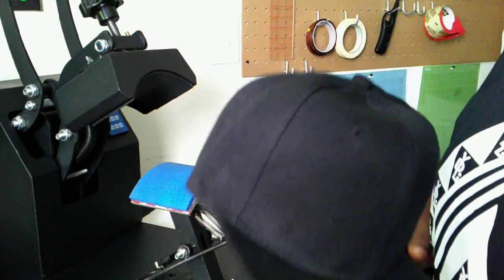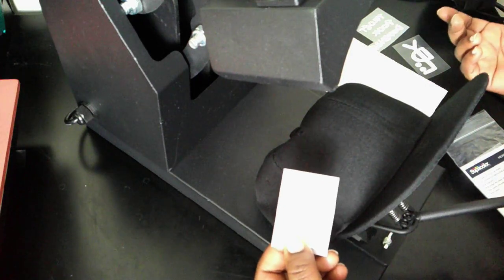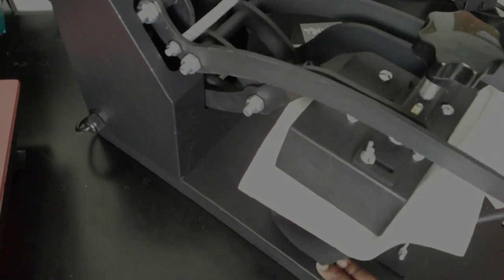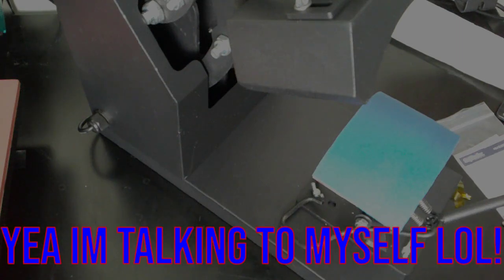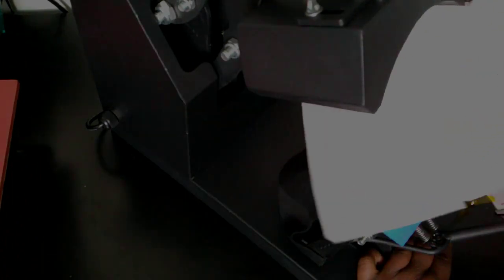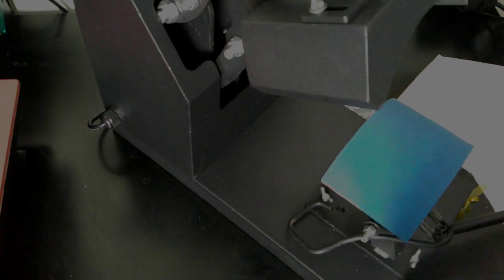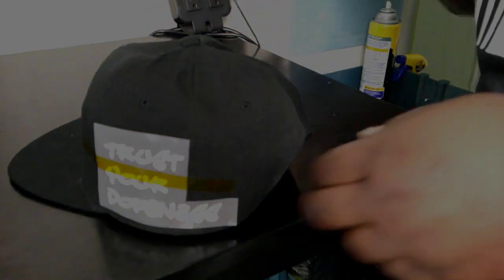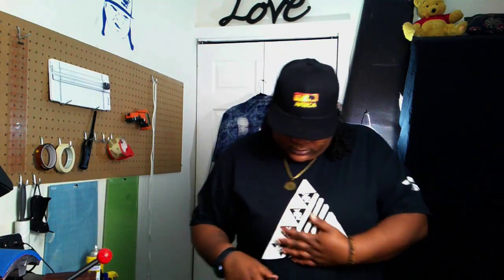How to Heatpress SUPACOLOR transfer from Heat Transfer Warehouse on a hat as well as Brick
I will be attempting to press a SUPACOLOR transfer on a 6 panel hat with a Ebay Heat Press, I also will be using SISER BRICK and Siser HTV